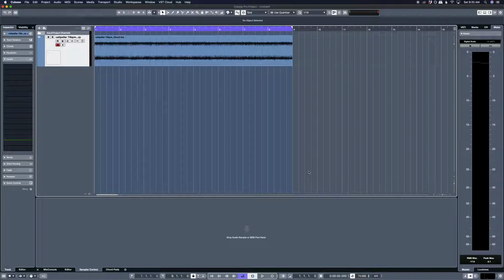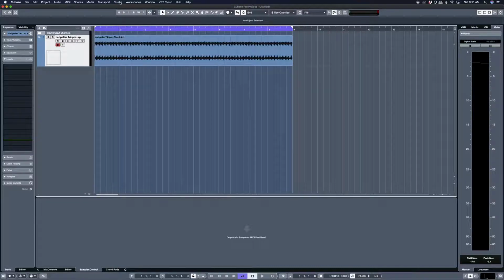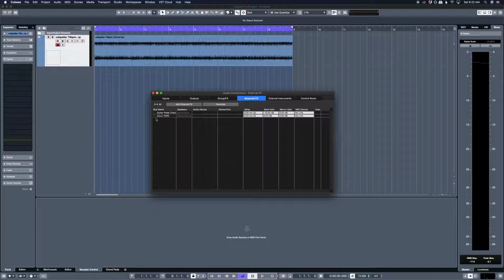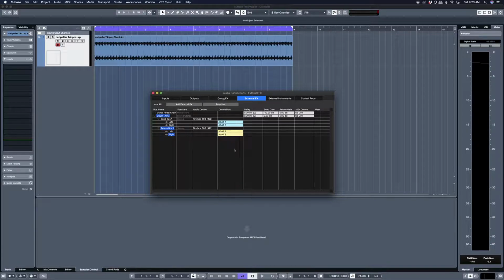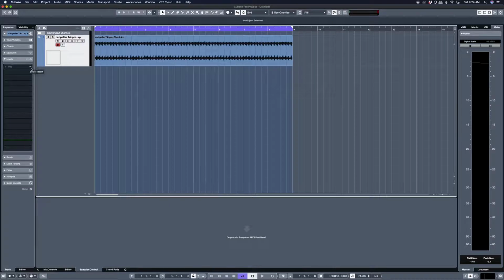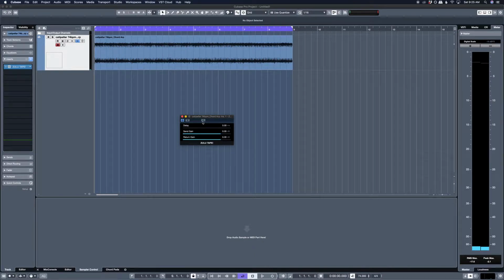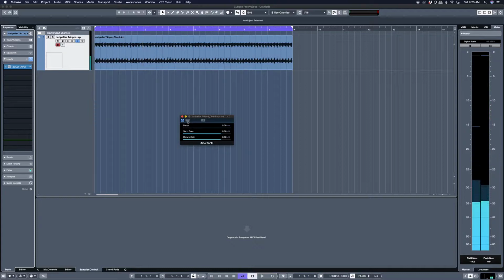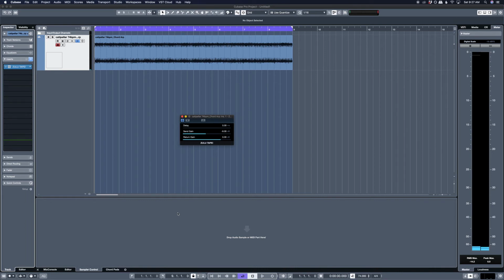Cubase Pro Tutorials: How to Create External FX for use in Cubase Pro 10.5 w/ Zulu.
Hello, I am Keyflo Music, and today  I will be showing you all how to set up external fx in Cubase Pro 10.5. In this demonstration, I am utilizing the Handsome Audio Zulu however, you can use this tutorial for whichever hardware fx units that you own.

✔️ Learn all things music production from dope people